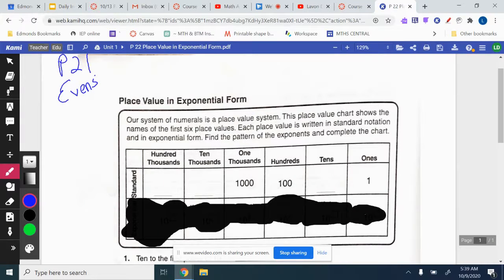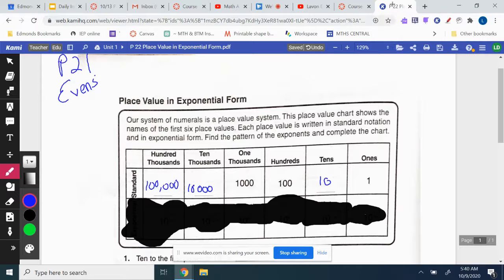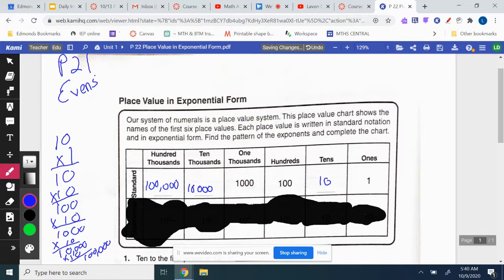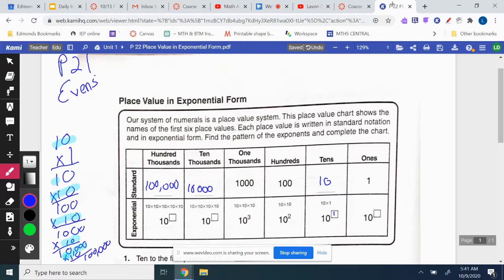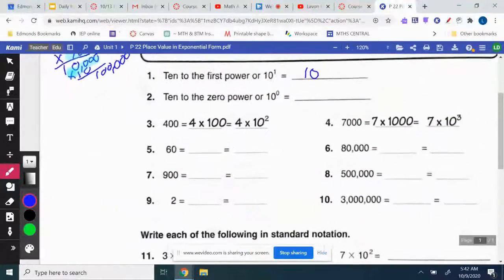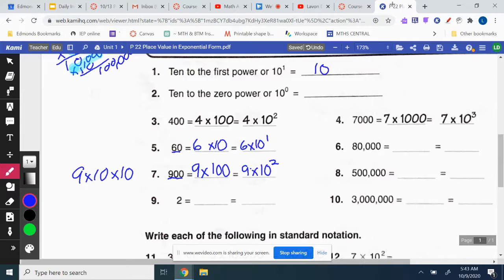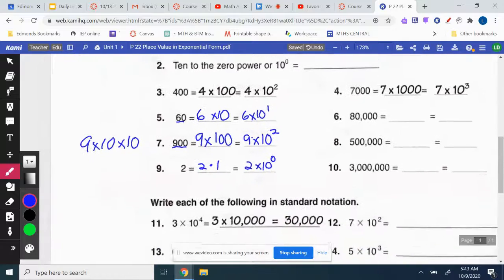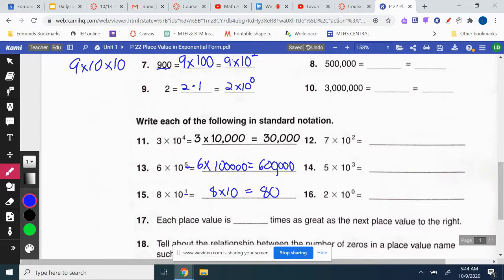P 22 Place Value in Exponential Form